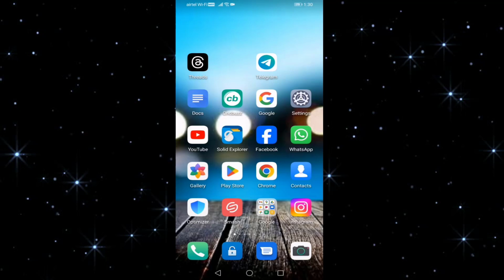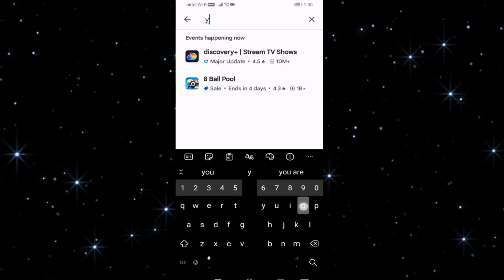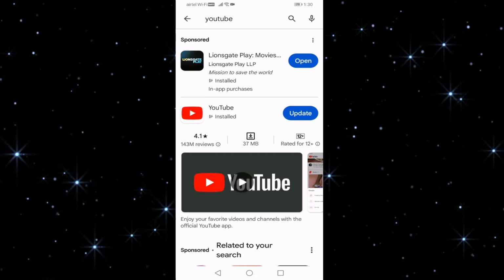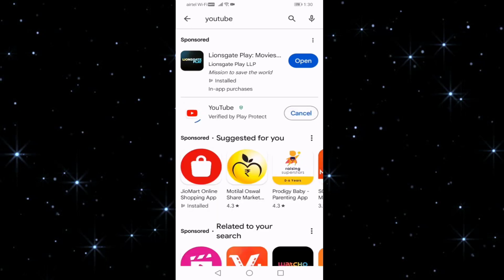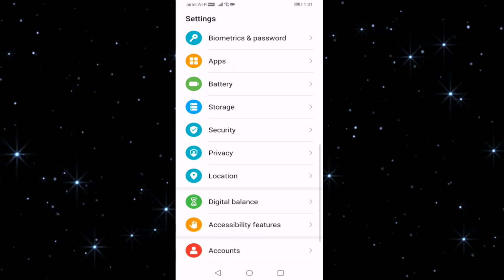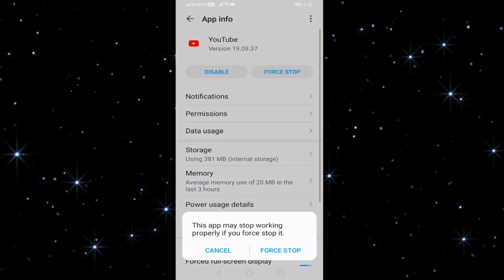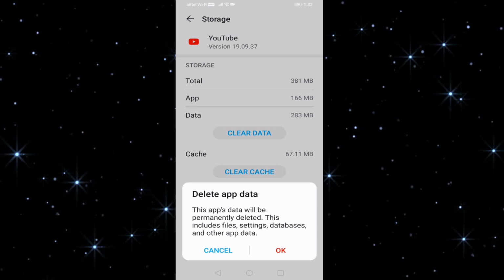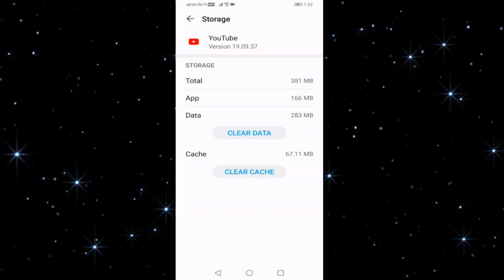Fix Try Searching to Get Started Notification Problem In Youtube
How to fix Try Searching to Get Started Notification
Youtube Fix Try Searching to Get Started Notification